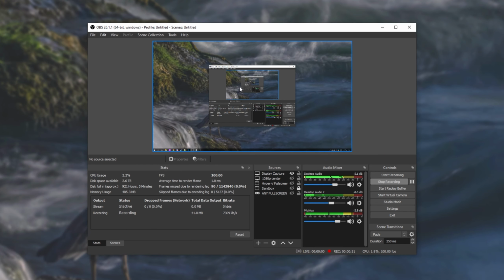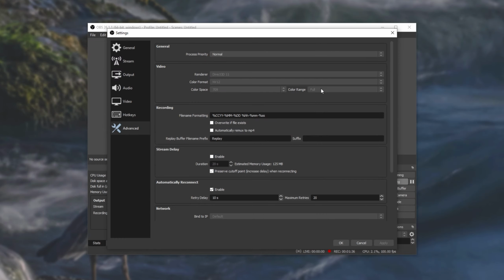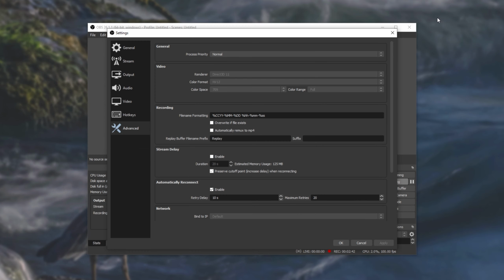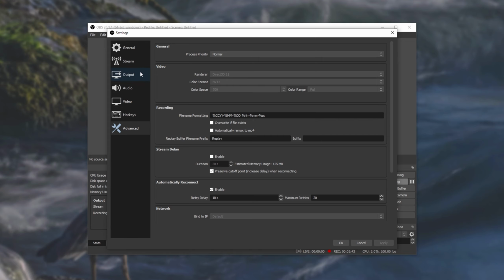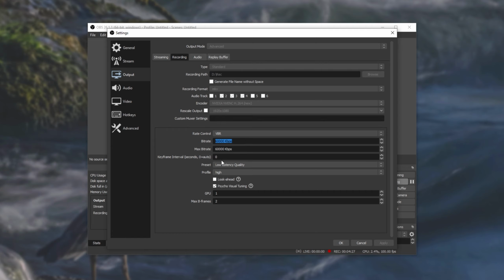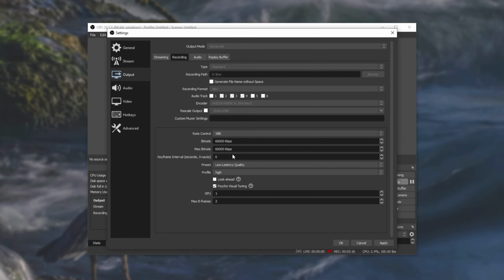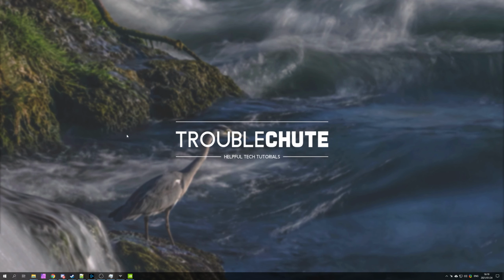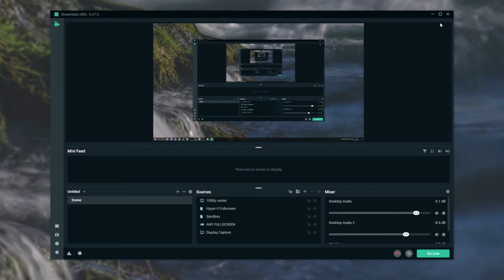Fix: Color Banding in OBS & Streamlabs | Complete Guide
Recording using OBS or Streamlabs OBS, but the recording or stream has colour banding? As long as you don't see it while recording (on your monitor) then you can fix it easily with a few settings being changed in SLOBS or OBS. This is a super simple, to-the-point guide and should help you fix your issue in no time.

Timestamps:
0:00 - Explanation
0:10 - What is Color Banding?
0:45 - OBS Color settings
2:48 - Bitrate
4:10 - OBS Color Space
4:32 - Chang Renderer
4:50 - Streamlabs OBS: Where to find these settings